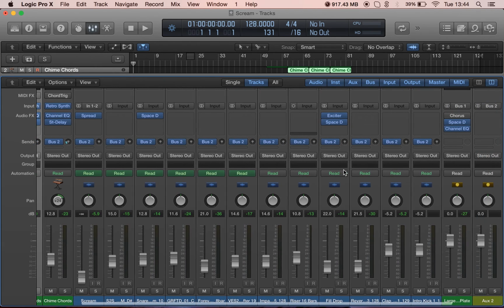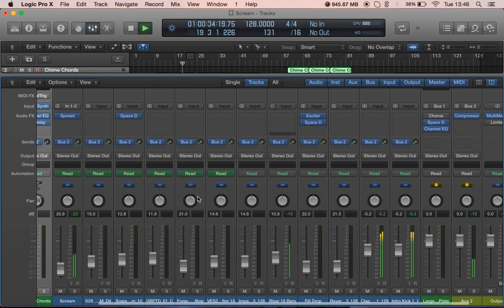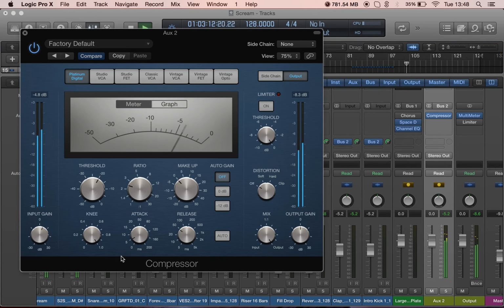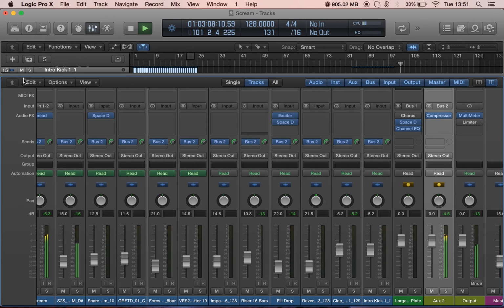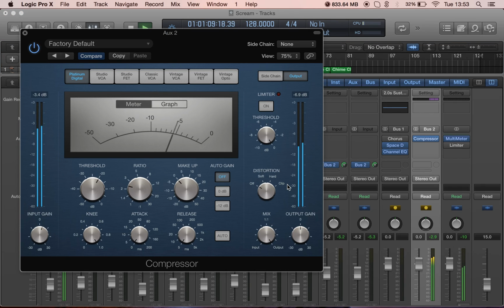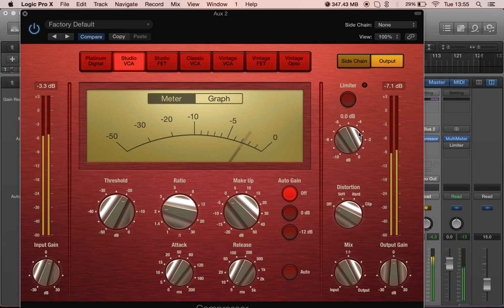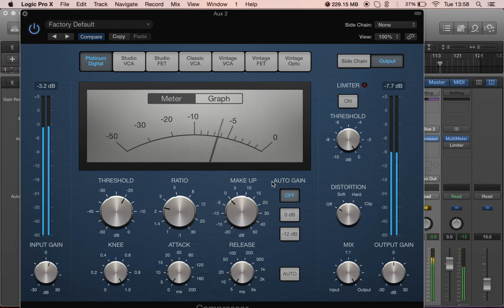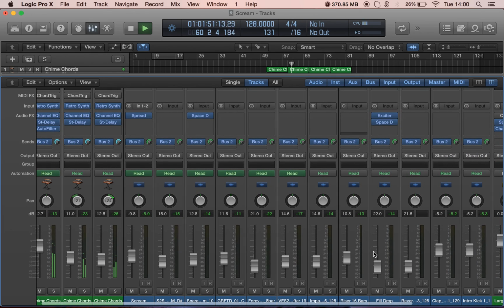Freelance Unit 38.2 Parallel Compression